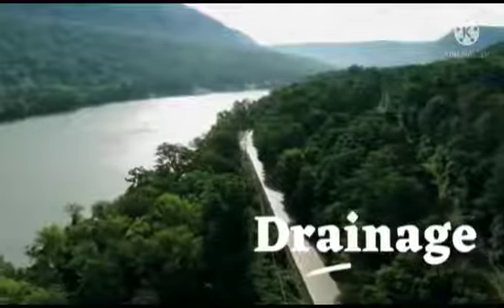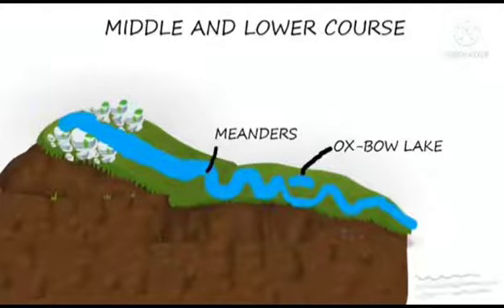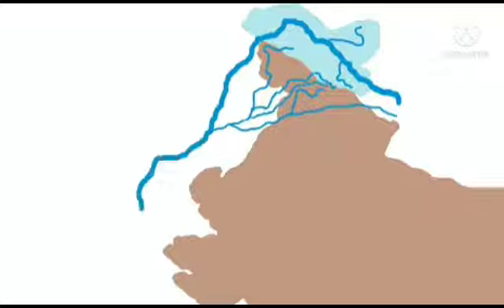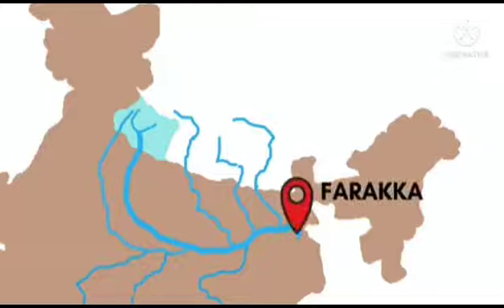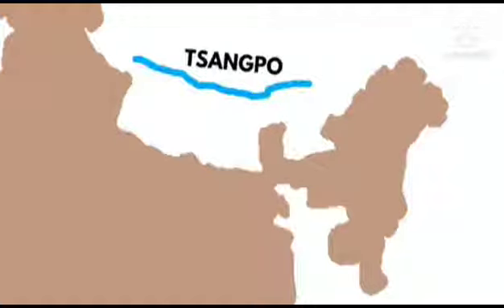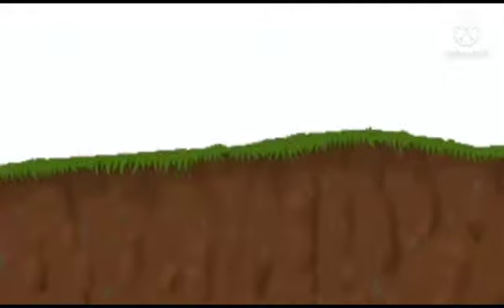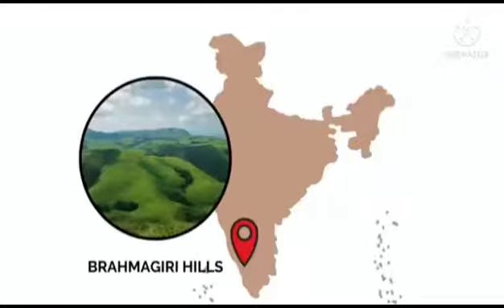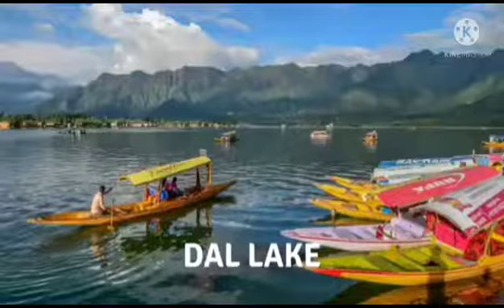CLASS-9th (S.S.T) Ch-3 DRAINAGE (NCERT) By-Raj Akku sir sangaria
NCERT solutions